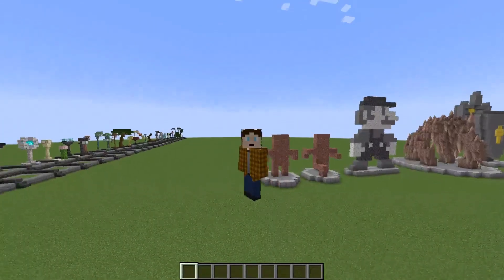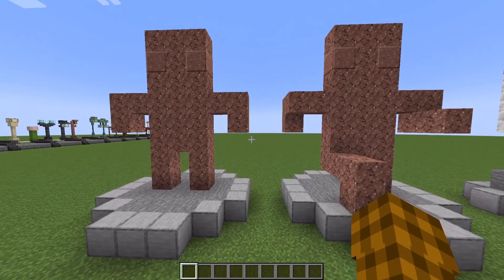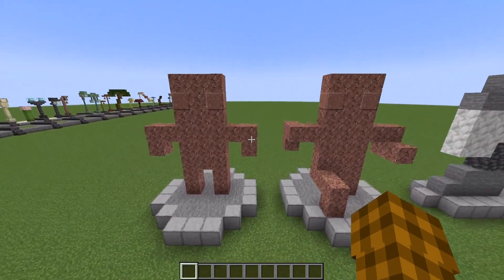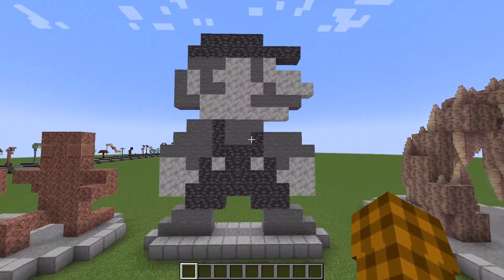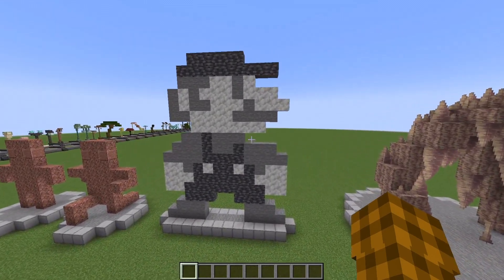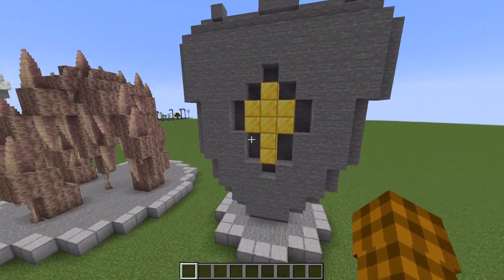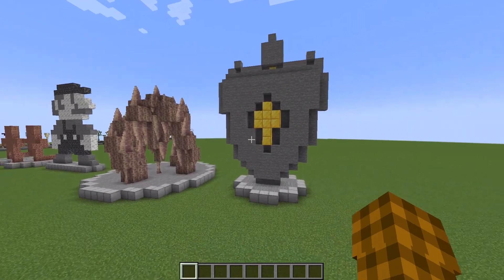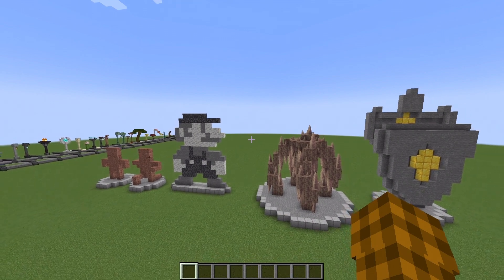How to Build Statues in Minecraft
Thanks a ton for watching the video, even with the poorer-than-desired video quality. Cheers.